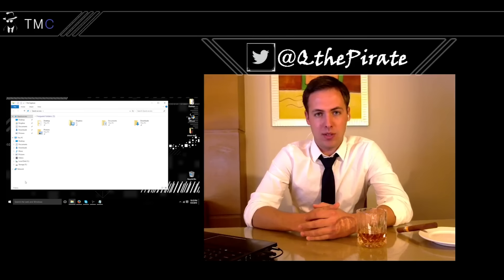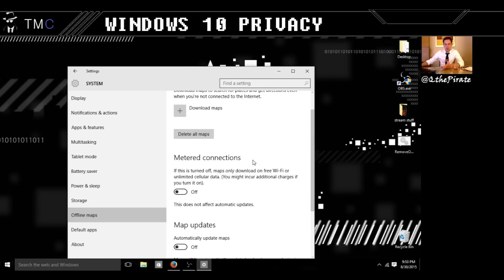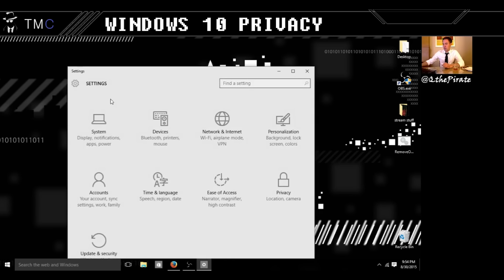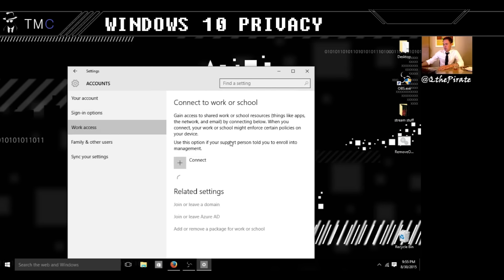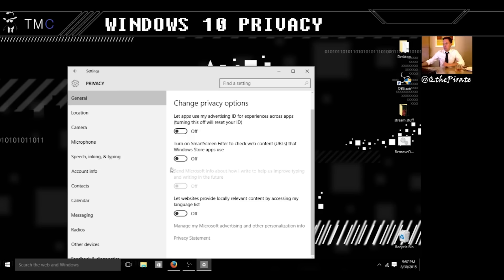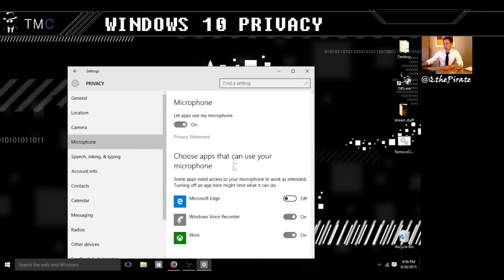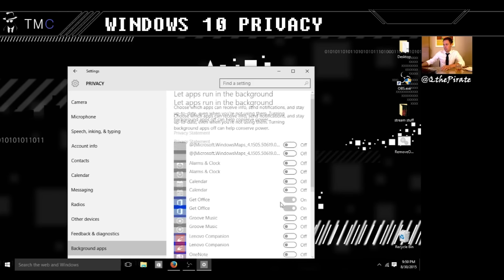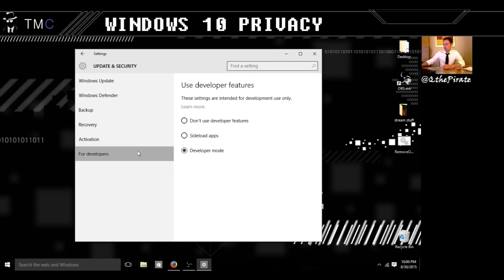Windows 10 Privacy Settings How To Guide with Q the Pirate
Windows 10 Privacy Issues and Settings How To
Q the Pirate takes you through all the settings in Windows 10 to help you adjust your settings to protect your privacy to your liking.

Q walks you through each of the settings in windows 10 including:

• System settings

• Display settings: how to turn off auto-play

• Account settings: sign in options
• Privacy settings: Q explains what each of the privacy settings are and what your should turn off to protect your privacy

• Update and Security settings